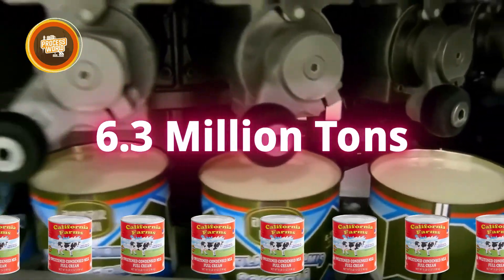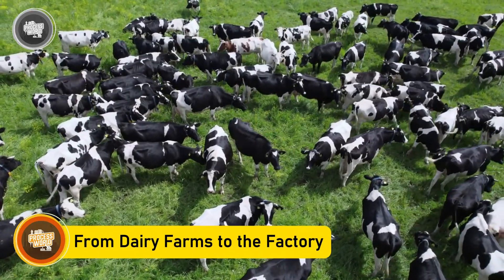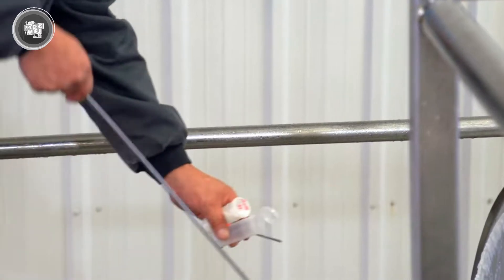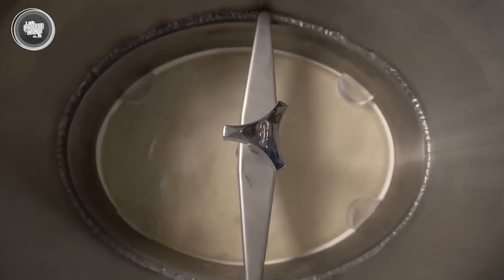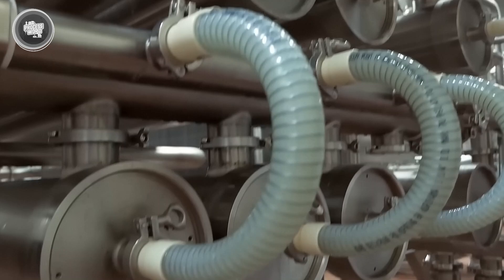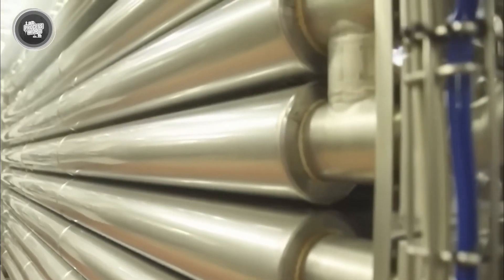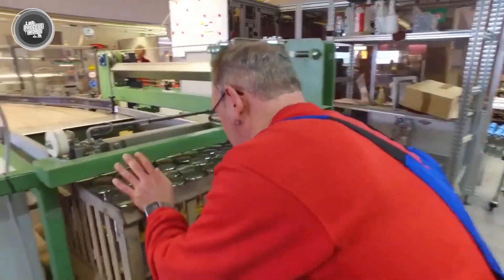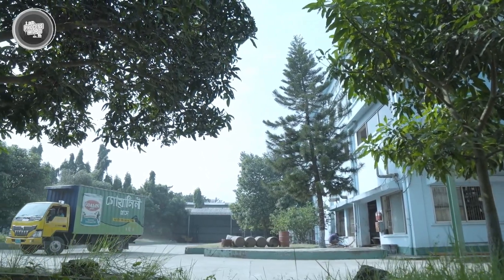How CONDENSED MILk is Made in Factory 🐄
Did you know that every year, the world consumes over 6.3 million tons of evaporated and condensed milk, making it a staple in kitchens across the globe. From dairy farms with high-tech milking machines to massive factories refining every drop, the journey is fascinating. But what really goes on behind the scenes to make this creamy staple last for years without refrigeration?and How Condensed Milk is Made in Factory? Stick around here at the process world to find out!

🔑 Key Moments:
00:00 INTRO
00:38 Historical Background
01:35 Production Process / From Dairy Farms to the Factory
03:27 Centrifugal Separation
04:52 Pasteurization
06 :04 Sweetening & Evaporation
07:12 Homogenization
07:57 Packaging & Sterilization
09:08 CONCLUSION